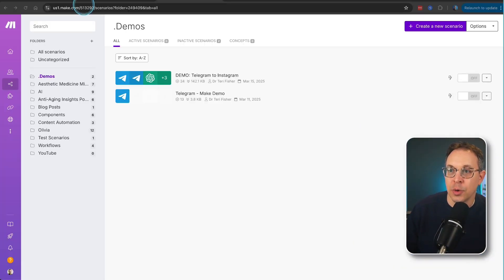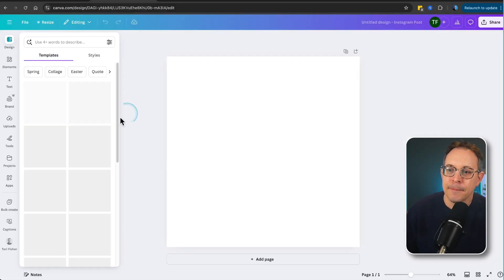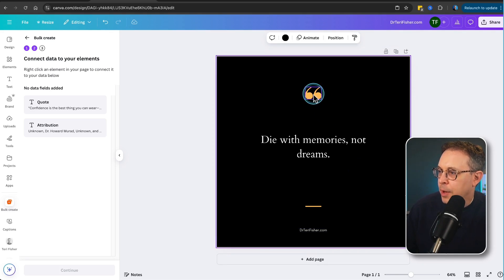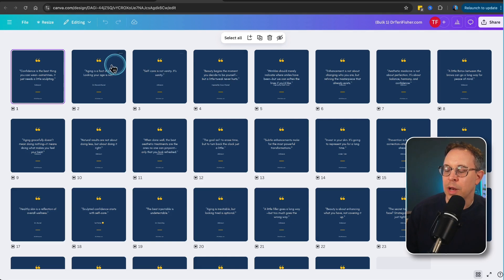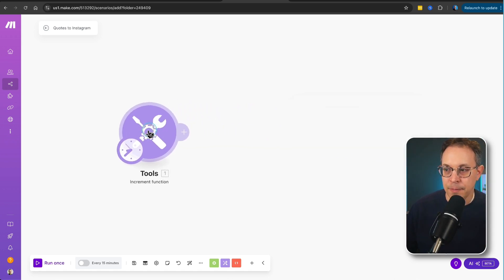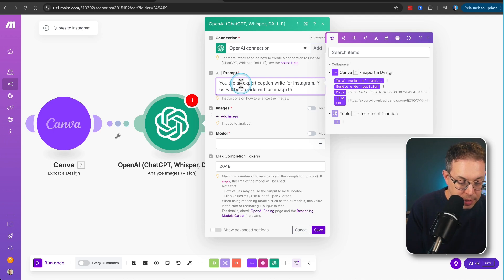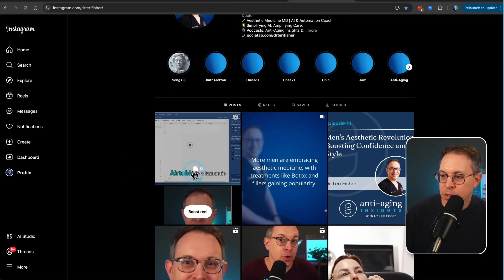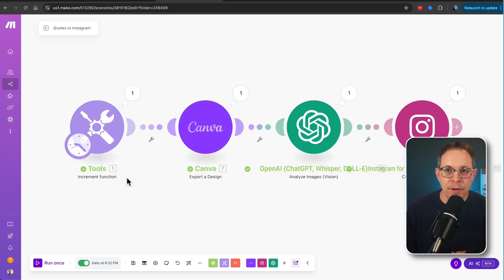Automate 30 Instagram Posts in MINUTES, Not Hours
Struggling to keep up with Instagram content? In this video, I’ll show you how to automate 30 Instagram posts in just 10 minutes using ChatGPT + Canva! 🚀

✅ Generate high-quality posts instantly
✅ Automate your Instagram like a pro

Whether you're a business owner, content creator, or just want to post more consistently, this AI + automation hack will change the game! 🔥

Chapters
00:00 Introduction to Automating Instagram Quotes
00:31 Generating Quotes with ChatGPT
01:59 Designing Instagram Posts in Canva
05:51 Automating Instagram Posts with Make
08:14 Creating Captions with ChatGPT
11:57 Final Steps and Conclusion

Listen to my podcasts and keep up with the latest in AI, Automations, and Medicine here:

📷 CAMERA
Sony ZV-E10
Desview T3 Teleprompter
Lilliput A7S 4K Field Monitor

🎙 AUDIO
Rodecaster Pro 2
Shure MV7+ Microphone

🎛 PERIPHERALS
Stream Deck XL
Stream Deck Pedal
Logitech MX Master 3 Keyboard & Mouse

💡 LIGHTING
Neewer GL1C LED Key LIght x 2